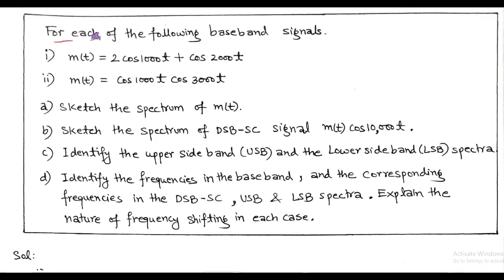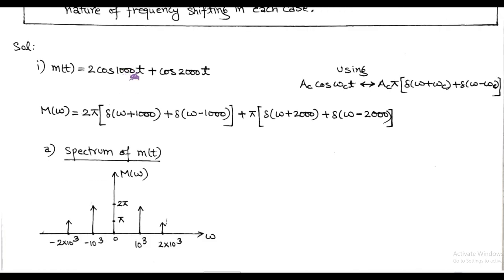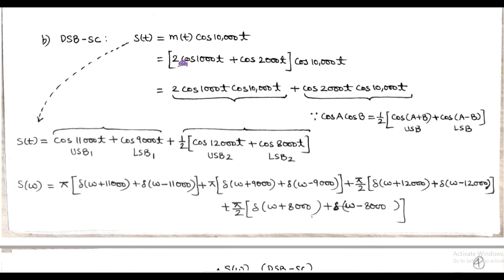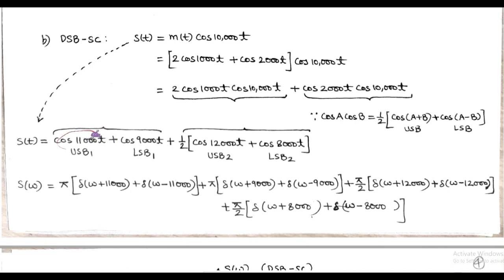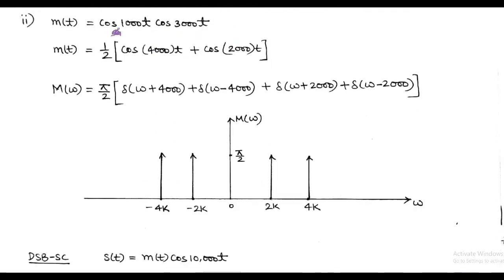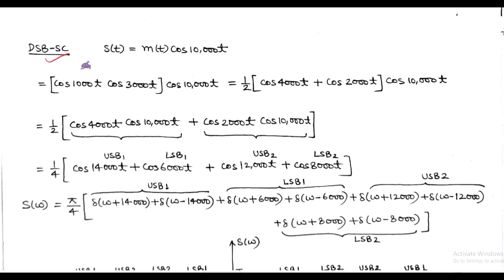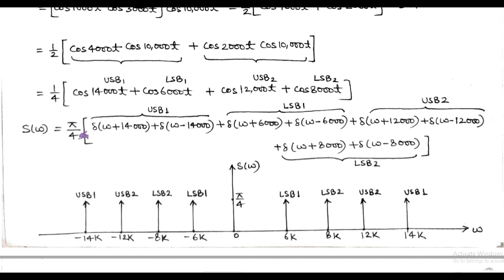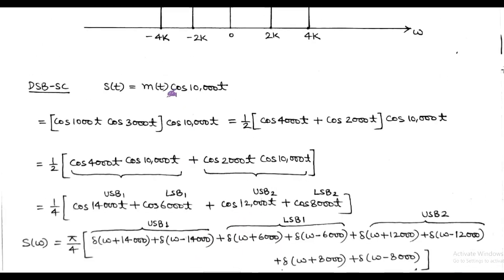Numerical Problem: Analog Communication PART-2